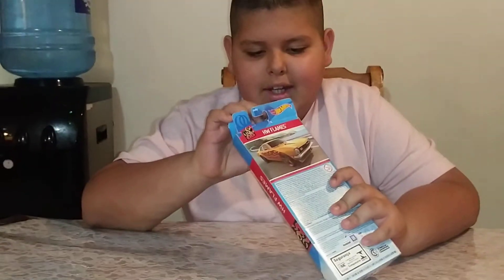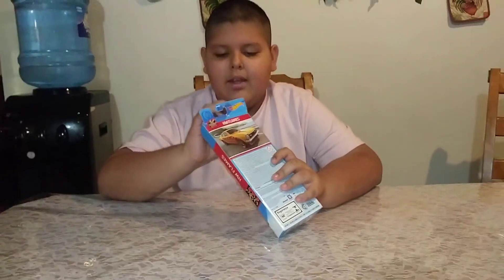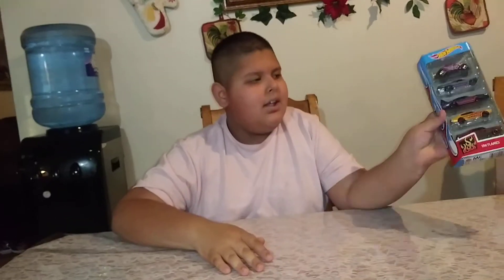Hot Wheels Superbird reveal